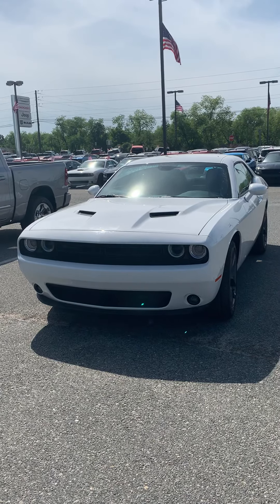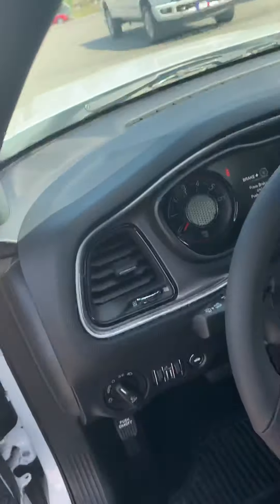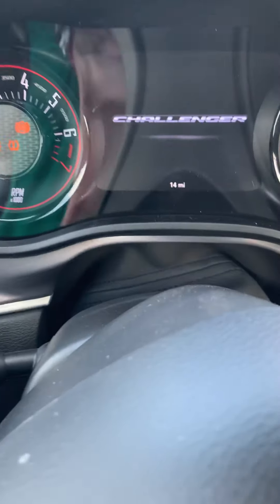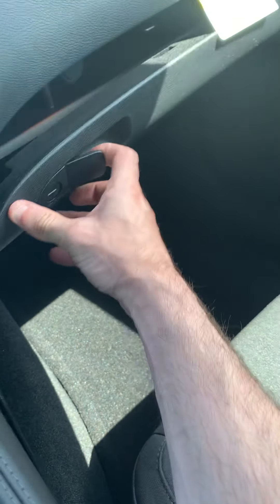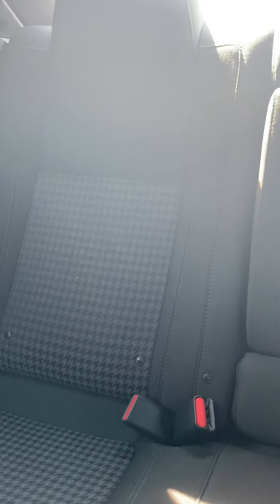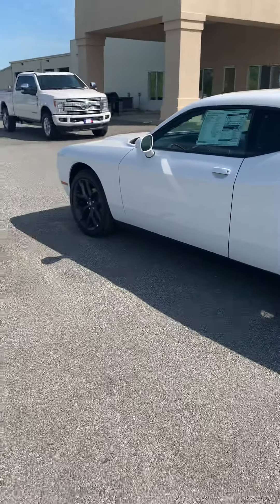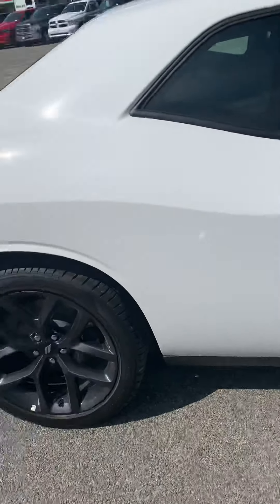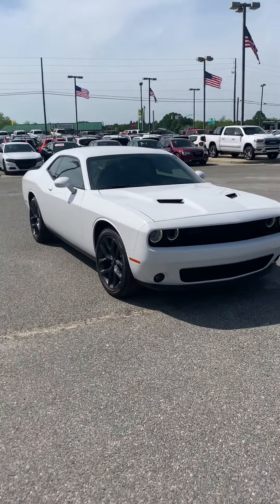Matthew Lane Challenger